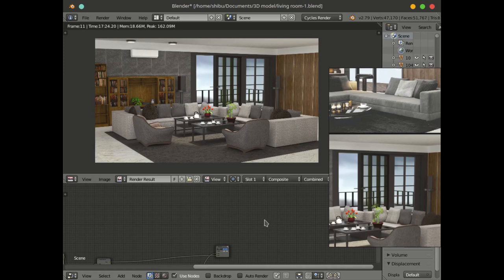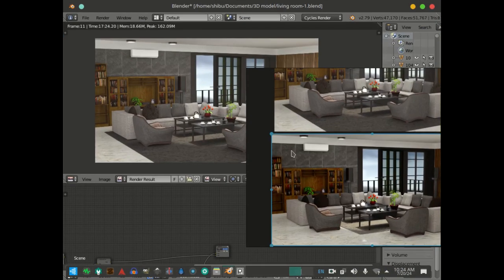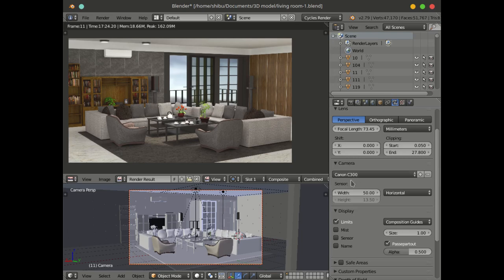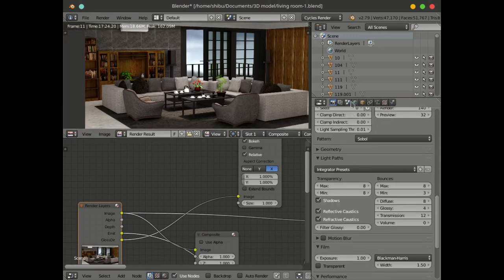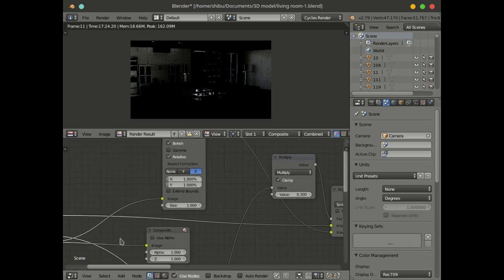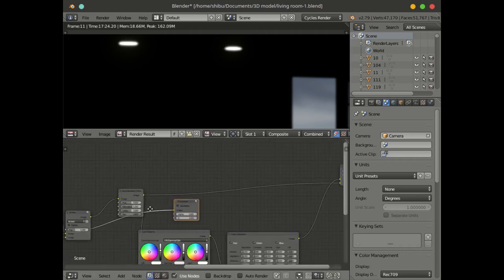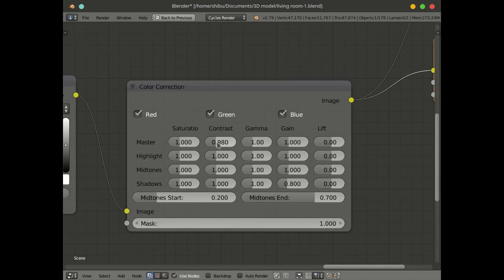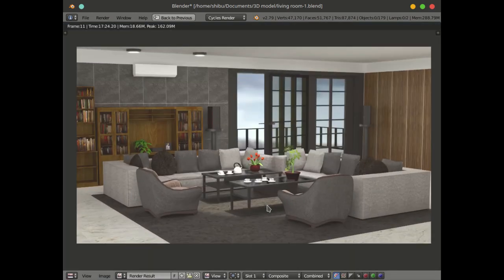🌹🧘‍♂️INTERIOR ROOM REALISTIC RENDERING CAMERA SET COMPOSITING GUIDE BLENDER CYCLES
camera- canon c300, FOCAL LENGTH 73 SENDOR 50
FILM LOOK- KODAK POTRA800, RENDER CYCLES
Hire me for 3D Generalist. video editor, vector designer.